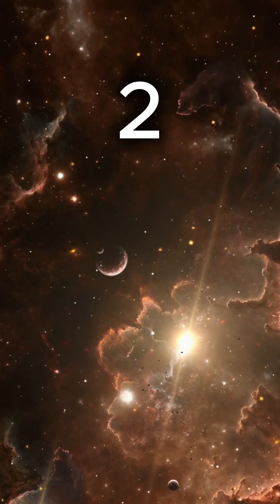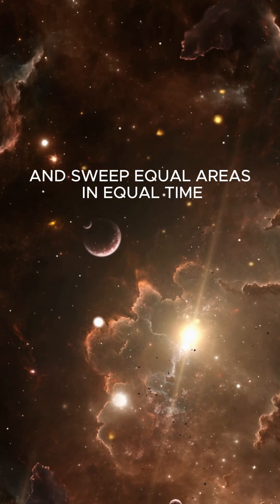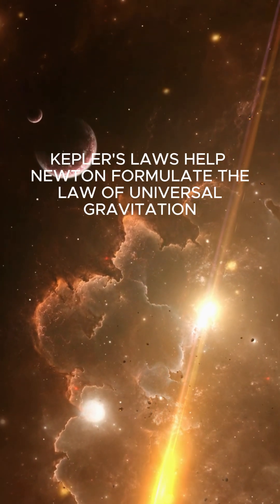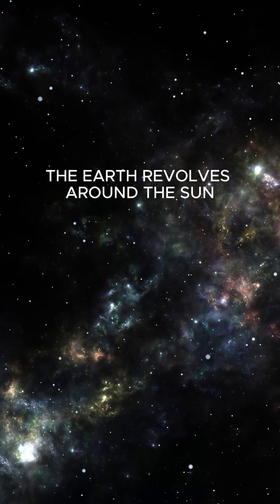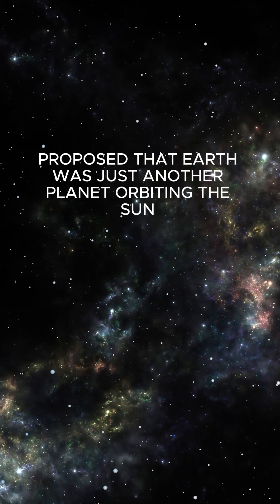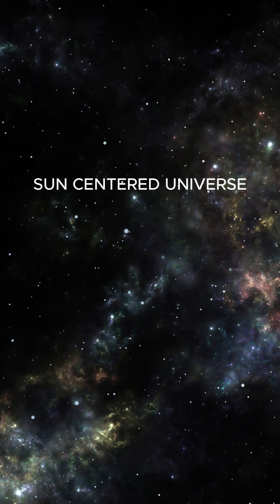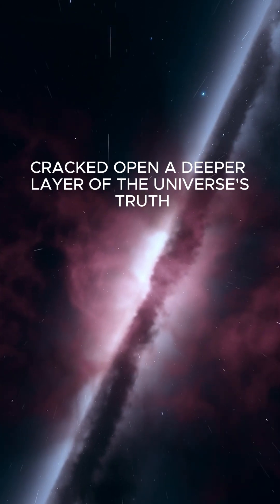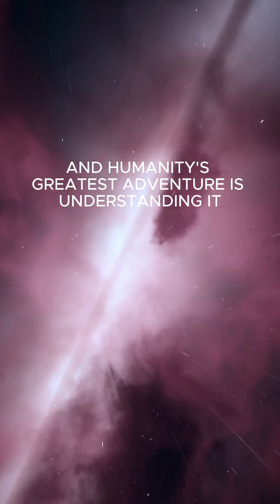10 Discovers that change our knowing universe pt3.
10 Discoveries That Unlocked the Secrets of the Universe | Epic Science Journey

The story of the universe isn't just written in stars—it's written in revolutions of thought, bold discoveries, and cosmic mysteries revealed.

In this epic journey, travel through the 10 most important discoveries that shattered old beliefs and opened new doors to the cosmos: ✨ From Copernicus’ heliocentric revolution to
✨ Einstein’s bending of space-time
✨ The haunting silence of dark matter revealed by Vera Rubin
✨ To the ripples in spacetime captured by LIGO

Every discovery you’ll see here is real, confirmed by science, and still shaping how we understand existence itself.

What You’ll Learn:
How Earth was dethroned from the center of the universe.
Why galaxies spin without tearing apart.
How gravity curves space itself.
The hidden fingerprints of the Big Bang still echoing today.
How dark energy is accelerating the end of everything.